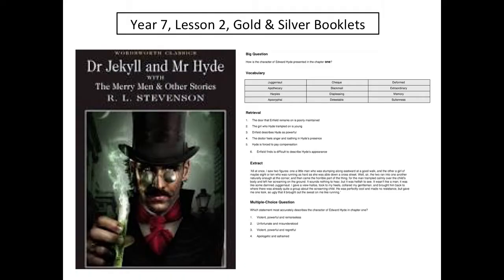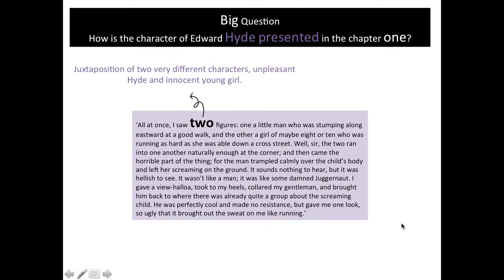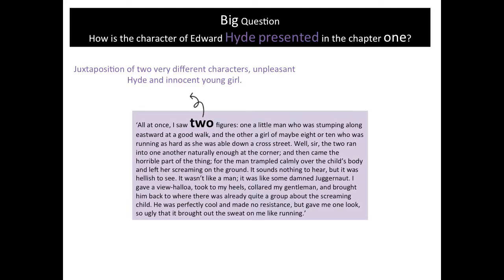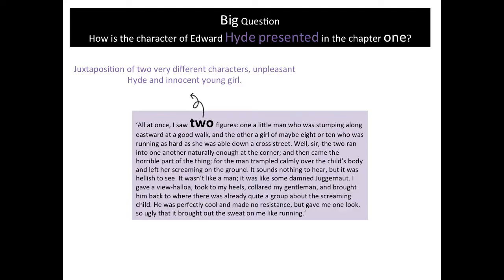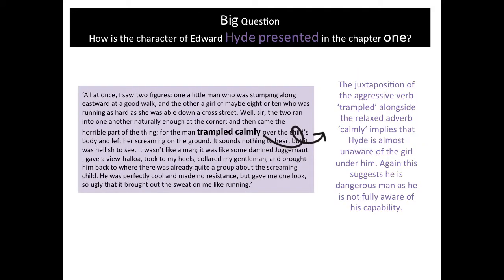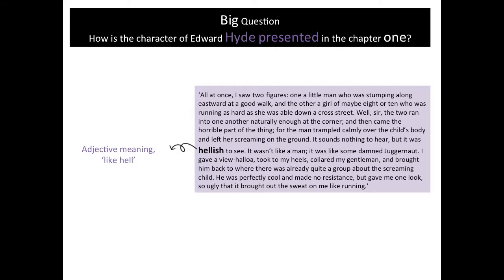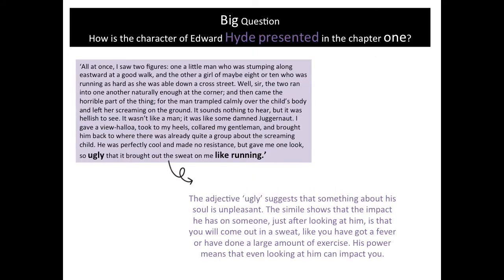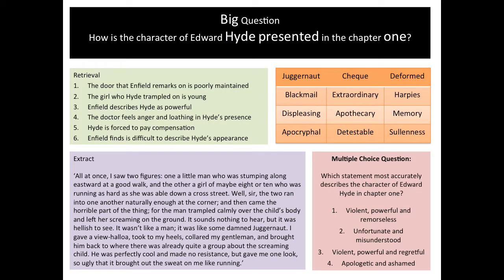Year 7, J&H Gold and Silver, Lesson 2